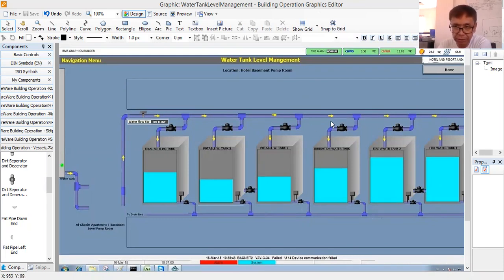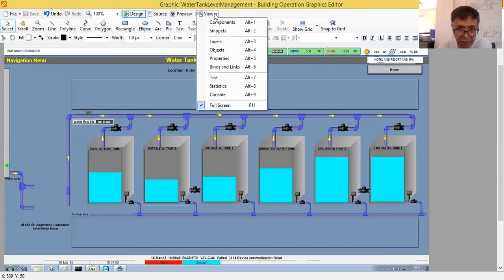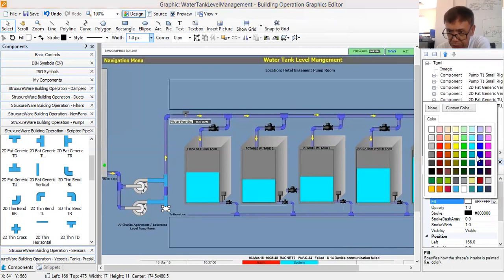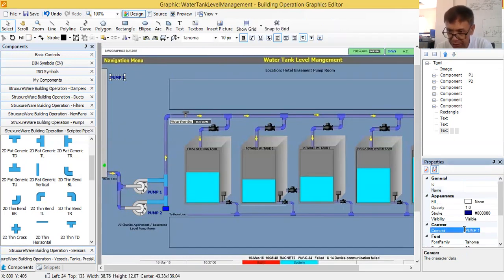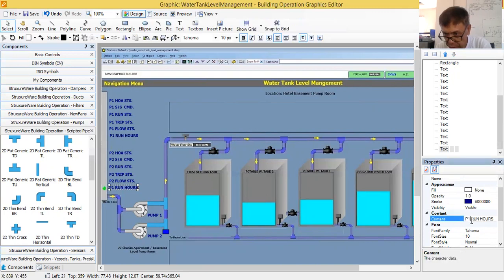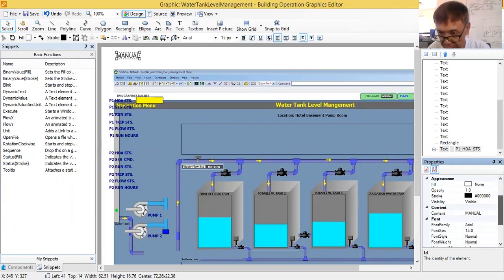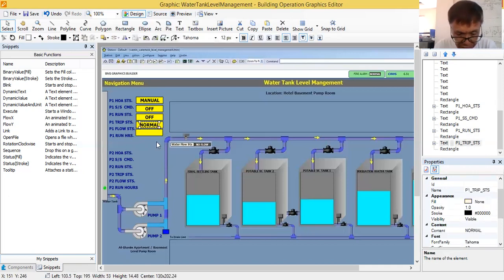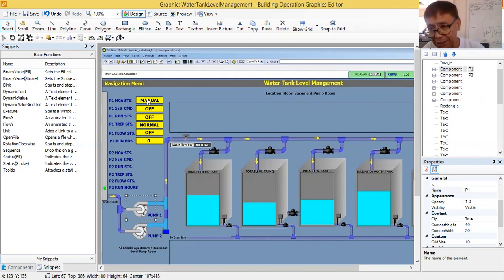How to create a BMS Graphics part 3 (Water Tank Level Management System)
This video tutorial will help new engineers who are wishing to join Building Automation System or Building Management System (BMS). This is all about creating a BMS graphics.